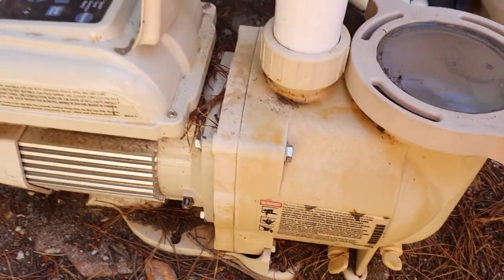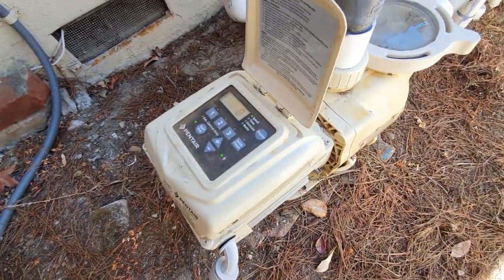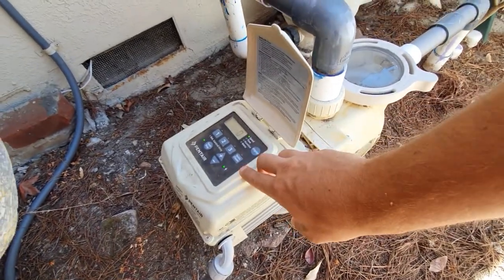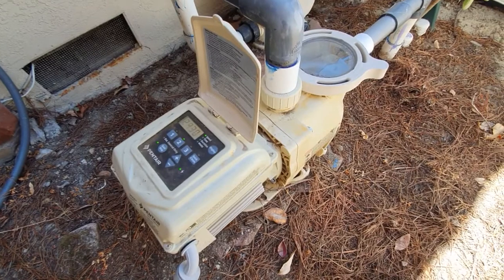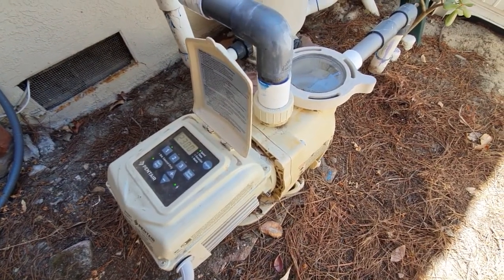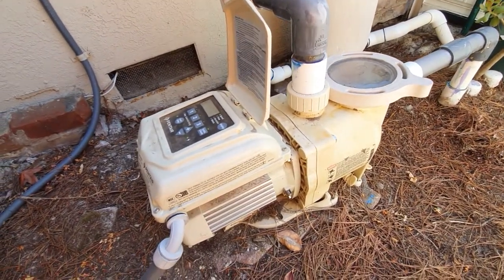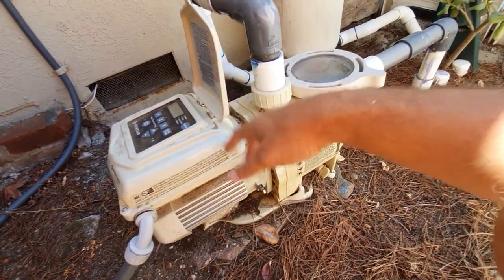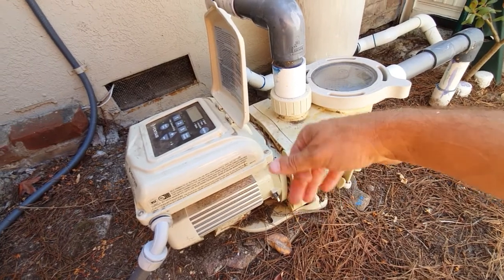Pentair SuperFlo Adjust Speeds For Vacuuming a Pool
Don't be afraid to change the speeds on your variable speed pump. In most cases after a couple of hours it will default back to its original programming. Once it's set up this pentair superflo variable speed pump is virtually impossible to mess up in the programming.

If there's something specific you're looking for, drop it in the comment section below So we can see if we can get around to making a video for you.

Here's my favorite CLC work gear backpack over at Amazon. I can carry all my tools to a job and keep them organized. This is the new era of tool"boxes"

for plenty of free DIY swimming pool content. You don't have to BE a pool pro to DO pool pro things. There are so many pool-related issues that seem difficult, like water chemistry, pump failures, motor failure, electrical issues, single-speed pump vs. variable speed pump, plumbing problems, and the list goes on and on. Pool Pro Answers is here to help you navigate all of those backyard paradise related questions. Even the modest swimming pool can become your backyard retreat and the swimming pool can virtually maintain itself if you put in the right type of work.
We also help you find out if this is a job you should tackle on your own!